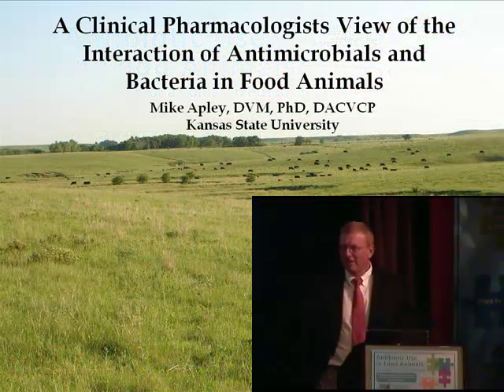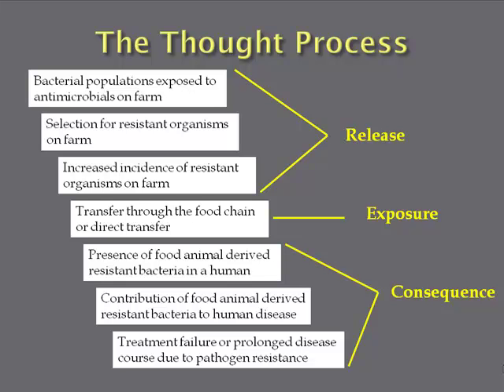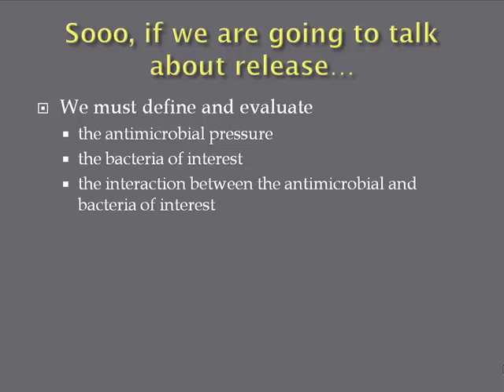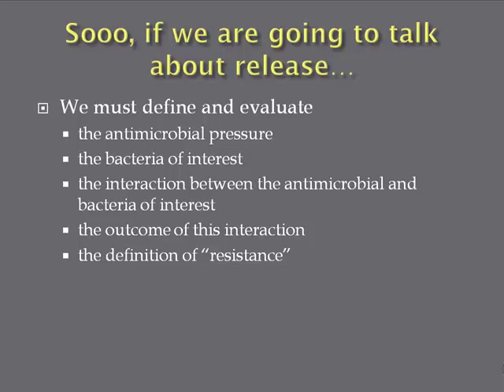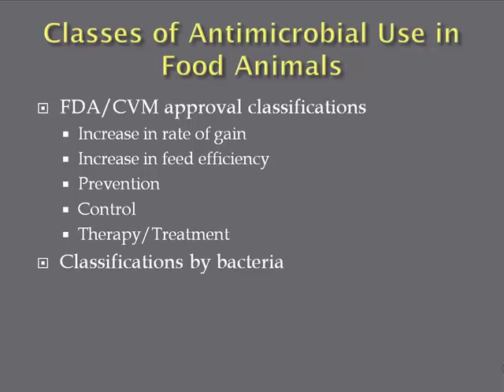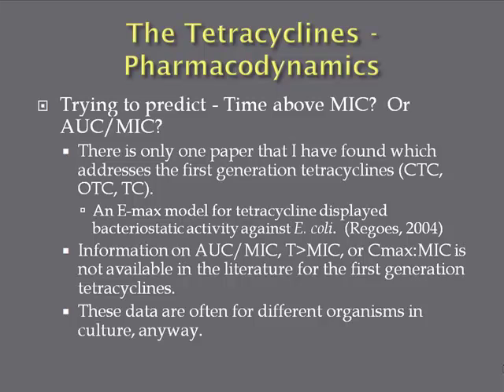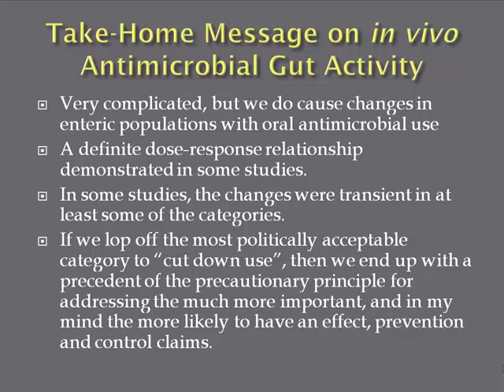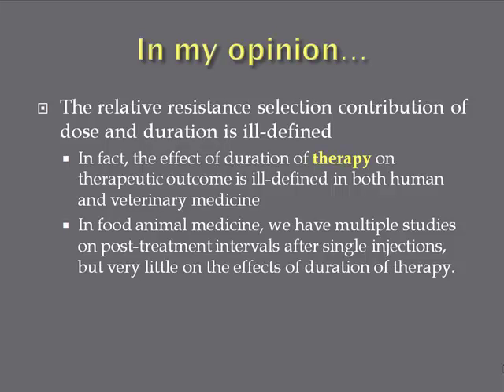Dr. Mike Apley - A Clinical Pharmacologist's View of the Interaction of Antimicrobials and Bacteria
A Clinical Pharmacologist's View of the Interaction of Antimicrobials and Bacteria in Food Animals - Dr. Mike Apley, Professor, Kansas State University, from the 2011 Antibiotic Use In Food Animals conference, October 26-27, 2011, Chicago, IL, USA.